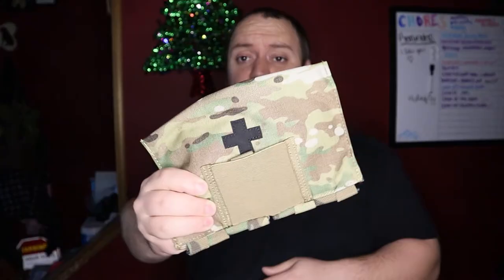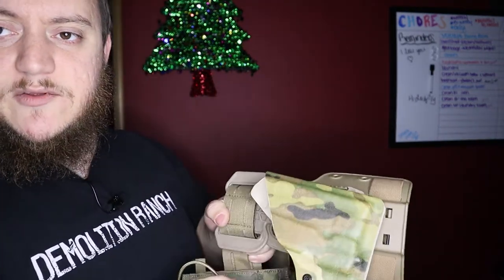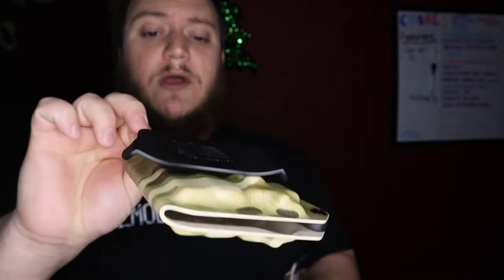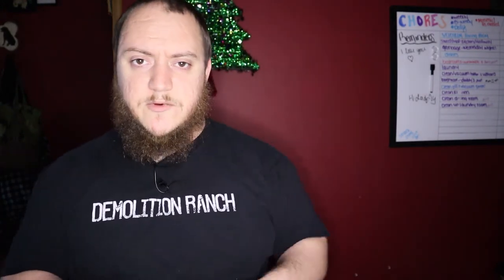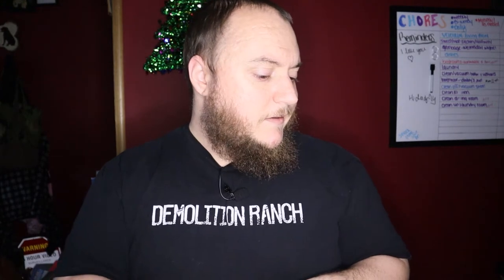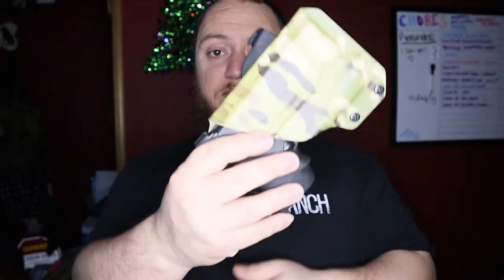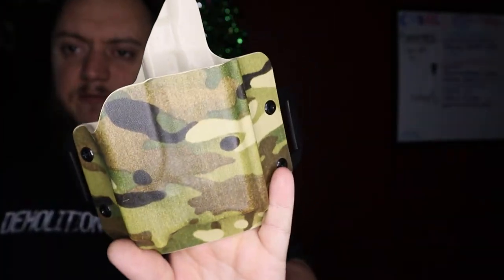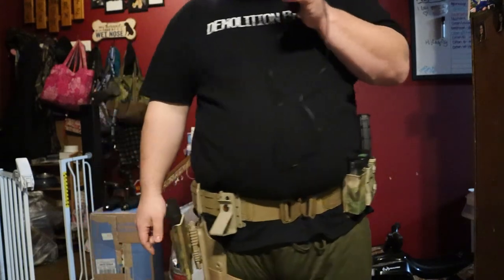Review | Cooks Holsters | Update Video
Review on an great kydex holster option with a huge range of custom options from Cooks Holsters and an update to the battle belt / range belt.

We are doing a giveaway of the Krydex Blow Out Kit when the channel hits 75 subs